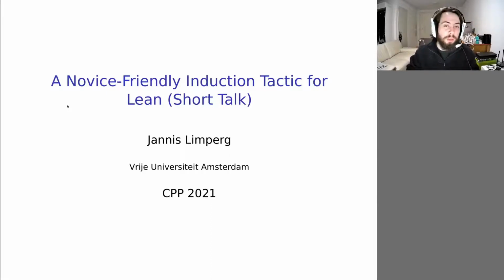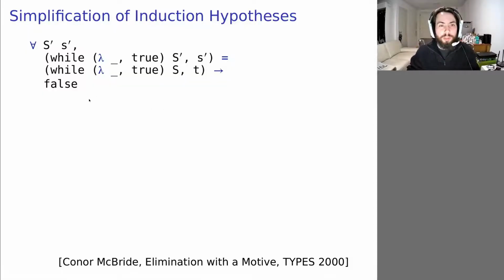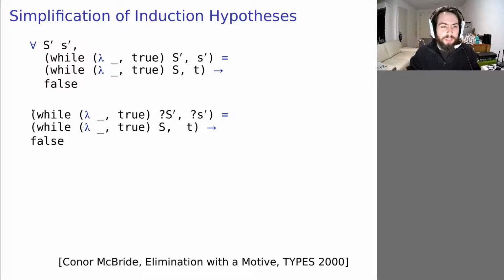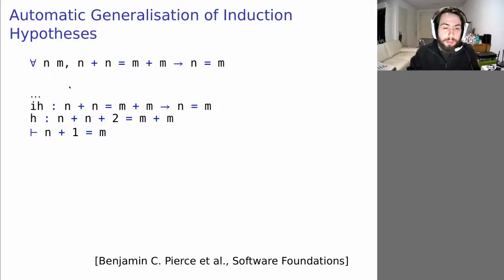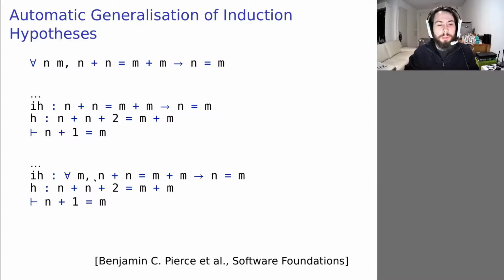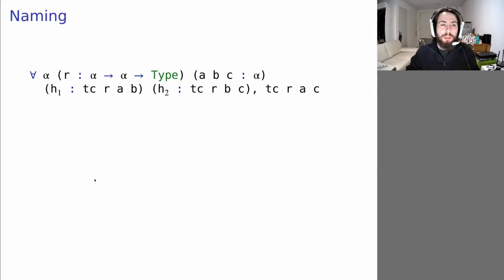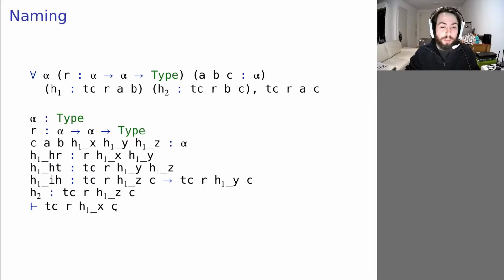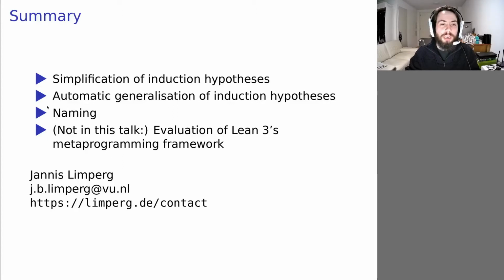A Novice-Friendly Induction Tactic for Lean (CPP 2021 short presentation)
Short version of the companion talk for the paper "A Novice-Friendly Induction Tactic for Lean", presented at CPP 2021.